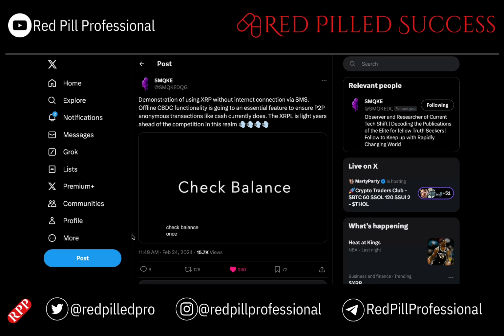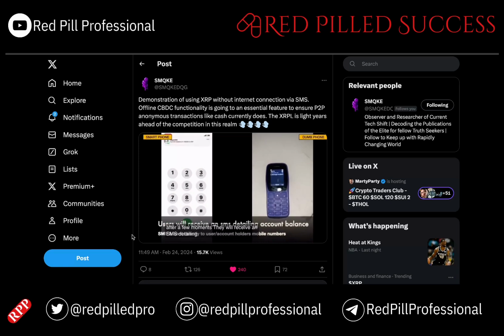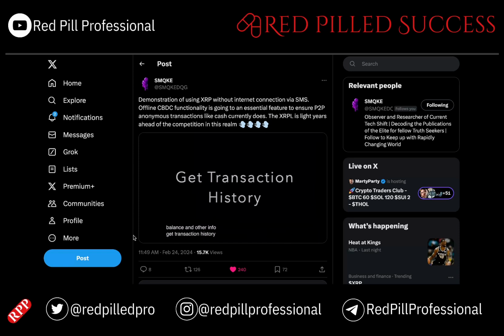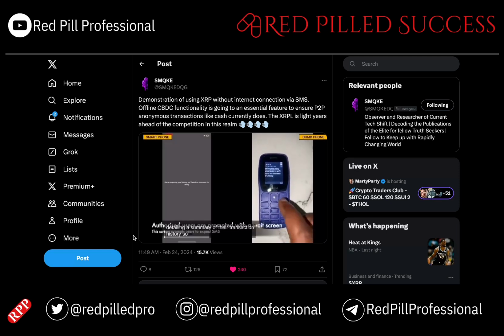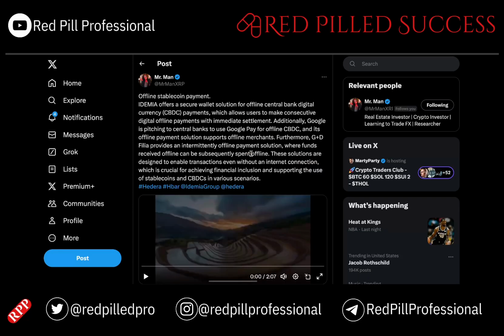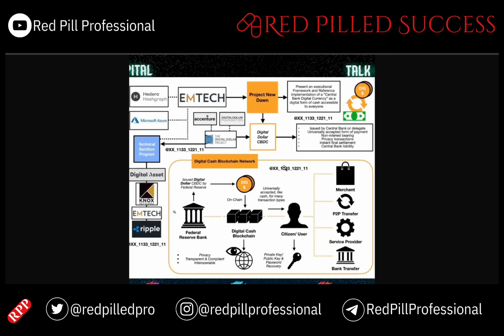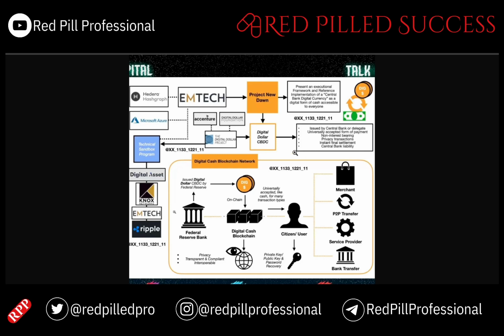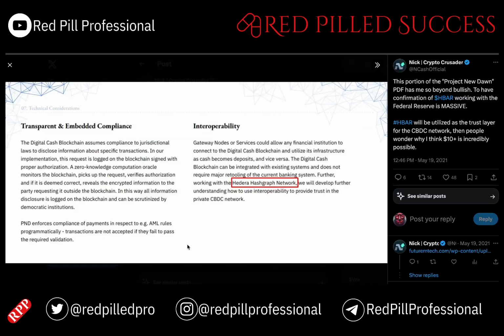XRP/HBAR Offline Payments replace Visa (Project New Dawn)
Offline Payments: The Future of Finance?

Cryptocurrencies and CBDCs (Central Bank Digital Currencies) are changing the way we transact. But what if you could make payments without an internet connection? That's where offline payments become truly transformative.

Ripple's XRP: Offline Potential

Ripple's XRP offers a potential solution for offline payments. It has unique features that could facilitate offline transactions.  India's pursuit of offline CBDC payments highlights the growing interest in this area.

Even giants like PayPal and Visa are exploring offline payment options, understanding that internet access isn't always a given.

The Digital Dollar and Project New Dawn

Ripple and Hedera Hashgraph previously collaborated on Project New Dawn, an initiative exploring the potential of a CBDC for the US – The Digital Dollar. This project further suggests that the future of payments might go hand-in-hand with crypto technology, even at the government level.

Key Takeaways

Offline payments could revolutionize financial accessibility in areas with limited internet.
Cryptocurrencies like XRP may hold the key to secure and reliable offline transactions.
Global payment leaders recognize the potential of taking transactions offline.
Want to learn more? This video dives into the specifics of offline payments and their potential!

Let me know what questions you have in the comments below!